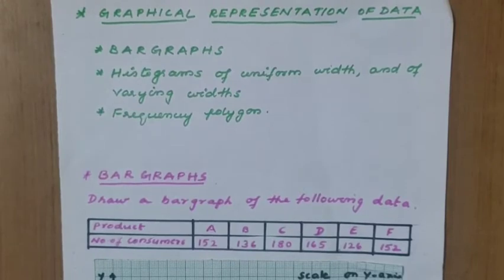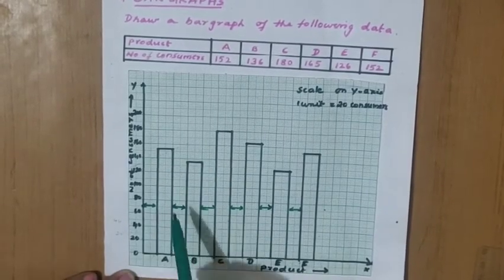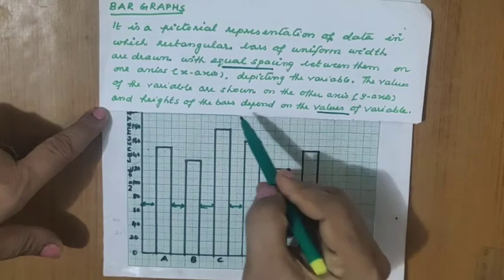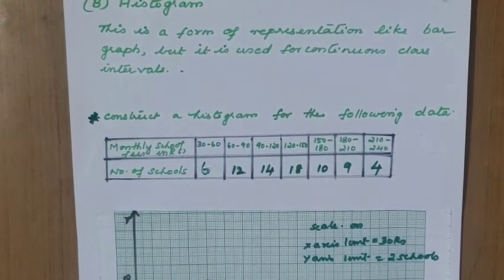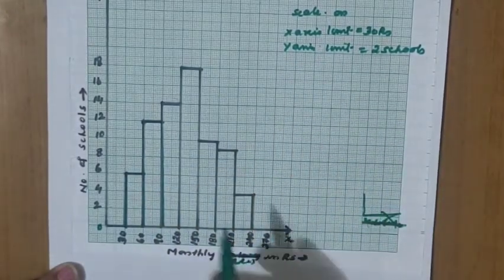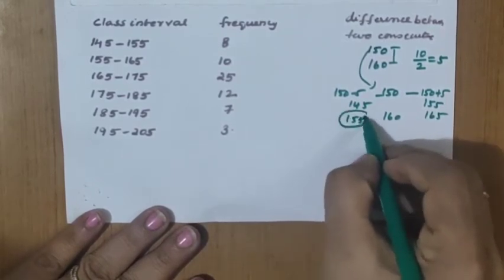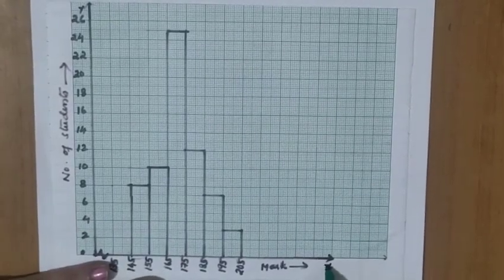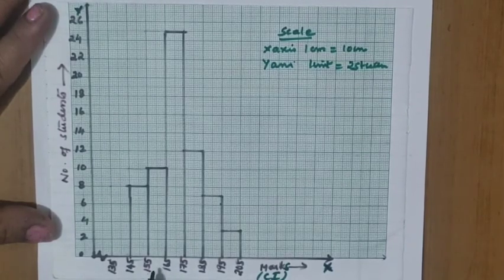class 9 maths ch 14 statistics 03 November 28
bargraphs and histogram